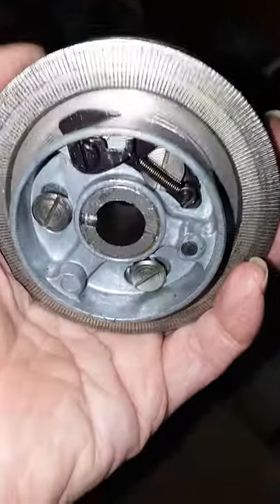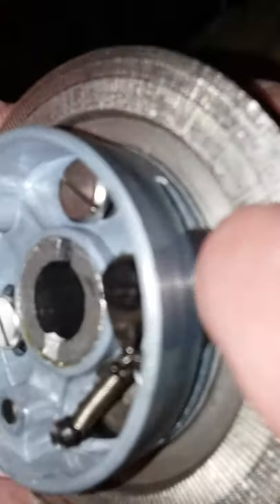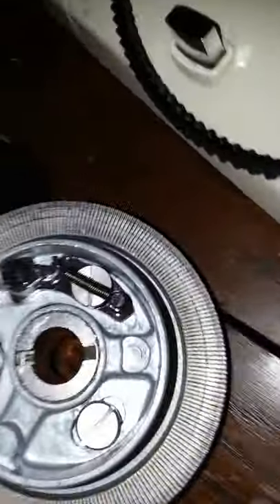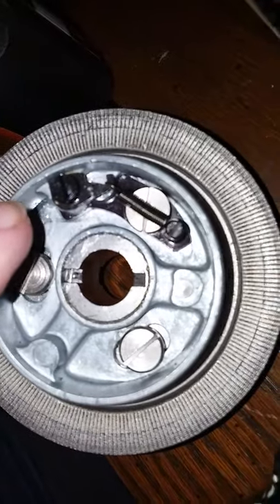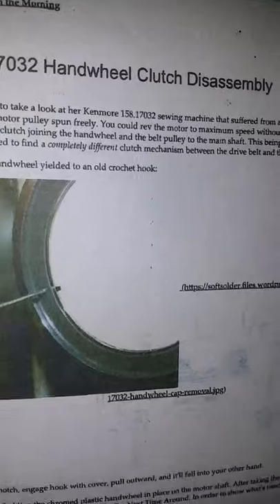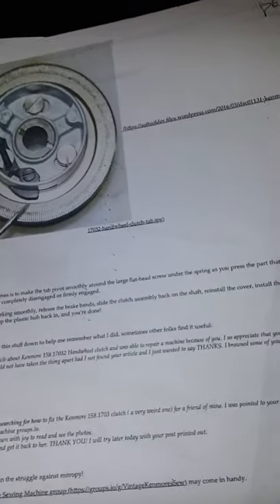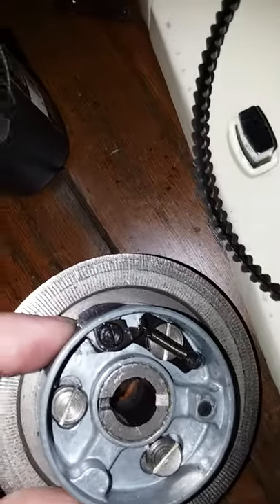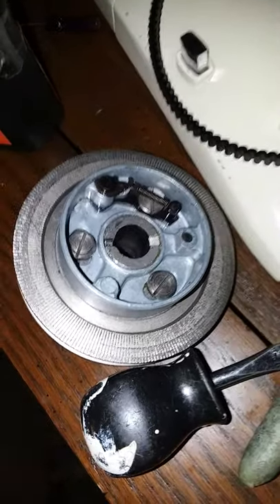Kenmore 1803 1703 Sewing Machine Clutch mechanism repair information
The Kenmore 1703 and 1803 sewing machines have a special clutch button on the top front of the sewing machine, which can only be pushed down, when the bobbin winder has been released. If the bobbin winder is engaged, the clutch button pops up, and is supposed to stop the needle from moving, when you wind a bobbin.

Over time, the old sewing machine oil will dry out, causing sticking in part of the mechanism, and the debris from years of bobbin winding, with the tire shredding away, will also sometimes get into the clutch mechanism itself, causing it to be sticky, so it will get stuck either in sewing mode, or bobbin winding mode. If pushing the clutch button, or winding the bobbin, will not allow you to switch from one mode to the other, you probably need to partially disassemble the clutch assembly, and clean it with rubbing alcohol, then oil and reassemble the unit.

The flat black steel part in the handwheel clutch assembly is supposed to pivot. This one does not, because the old rubber from the bobbin winding tire, and the crystalization of sewing machine oil, has glued the pivoting clutch release lever to the handwheel itself.

I blogged about this, and shared a link to Ed Nisley's blogpost about how to fix these clutches,